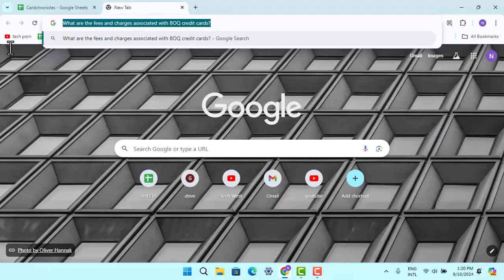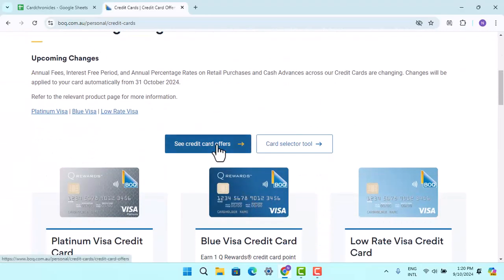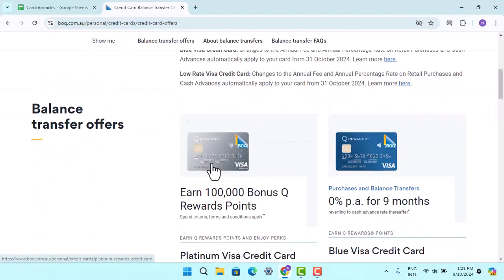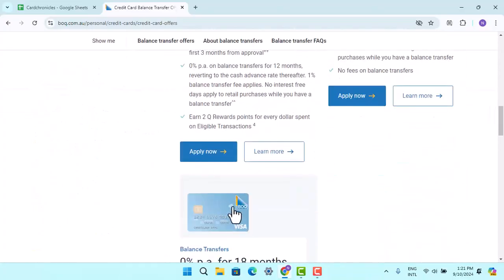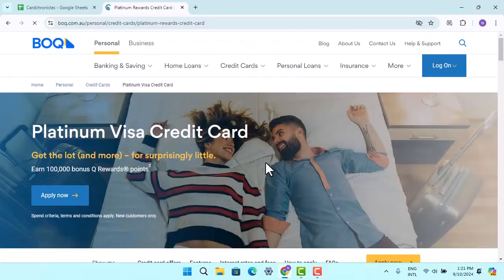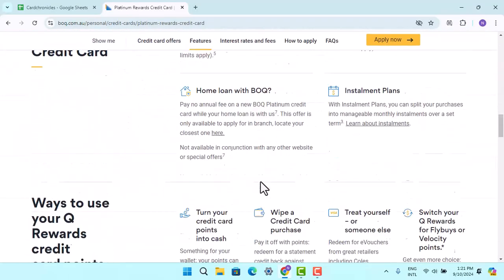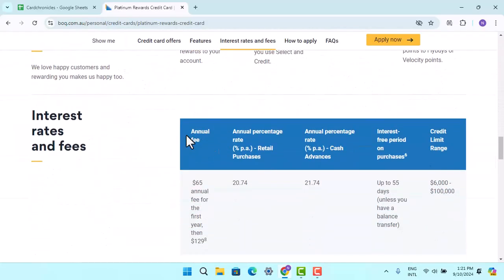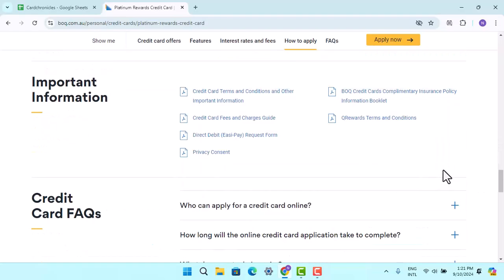Understanding The Fees And Charges Associated With BOQ Credit Cards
In this video, the creator explains the fees and charges associated with Bank of Queensland (BOQ) credit cards. BOQ offers various credit card options, and the associated fees, interest rates, and charges differ depending on the type of credit card you hold. Here’s a detailed guide to understanding the fees and charges applicable to BOQ credit cards.

Types of BOQ Credit Cards and Their Fees
BOQ provides a variety of credit card options, each with its own specific set of fees and charges. To get a comprehensive understanding of the fees for your specific card, you can visit the BOQ official website. Below are some general fees and charges that are often associated with BOQ credit cards:

Annual Fees
The annual fee is the cost of maintaining your credit card account. BOQ offers different types of cards, each with its own annual fee structure:

Standard cards may have a lower or no annual fee.
Premium cards, such as platinum or rewards cards, typically come with higher annual fees due to the additional benefits and rewards they offer.
Interest Rates
Interest rates vary depending on the card you hold. BOQ typically offers:

Purchase interest rates: The interest charged on purchases made using the credit card.
Cash advance interest rates: A higher interest rate is applied when you withdraw cash using your credit card.
You can view the specific interest rates for each card on BOQ’s website. Some cards offer interest-free days if you pay off your balance in full by the due date.

Late Payment Fees
If you miss a payment or fail to make the minimum payment by the due date, BOQ may charge a late payment fee. This fee is added to your balance and could increase your overall debt.

Balance Transfer Fees
Some BOQ credit cards offer balance transfer options, which allow you to transfer your existing credit card debt from another provider. However, balance transfers may come with a balance transfer fee, usually calculated as a percentage of the amount being transferred.

Cash Advance Fees
A cash advance fee is charged when you use your credit card to withdraw cash from an ATM. This fee is often higher than the interest on regular purchases and is applied immediately upon withdrawal.

Foreign Transaction Fees
BOQ credit cards may charge a foreign transaction fee for purchases made in a foreign currency or with international merchants. This fee is typically a percentage of the transaction amount and can add up when shopping internationally or while traveling.

Over-Limit Fees
If you exceed your credit limit, BOQ may charge an over-limit fee. This fee can be avoided by keeping track of your spending and ensuring you stay within your credit limit.

How to View Detailed Fees and Charges
To get detailed information about the fees and charges for a specific BOQ credit card, follow these steps:

Step 1: Visit the BOQ Website
Open your browser and go to the BOQ official website at boq.com.au.

Step 2: Explore Credit Card Options
On the website, navigate to the personal credit card section. Here, you’ll find the various credit cards offered by BOQ, each with its own fees and interest rates.

Step 3: Learn More About Each Credit Card
To view the detailed fees and charges associated with a particular credit card:

Select the card you are interested in.
Click on the "Learn More" section to access the specific terms, fees, and interest rates for that card.
Conclusion
Bank of Queensland (BOQ) offers a range of credit cards, each with its own set of fees, interest rates, and charges. Understanding the specific fees for your credit card can help you manage your finances more effectively. To get the most accurate and detailed information, visit the BOQ website and review the fees and interest rates for the credit card you hold or are interested in applying for.

Timestamps
0:00 Introduction
0:10 Types of BOQ Credit Cards
0:20 Annual Fees and Interest Rates
0:35 Late Payment and Balance Transfer Fees
0:50 Cash Advance and Foreign Transaction Fees
1:05 Conclusion